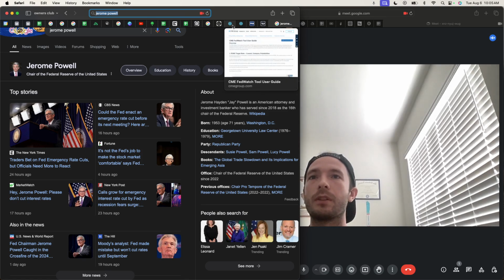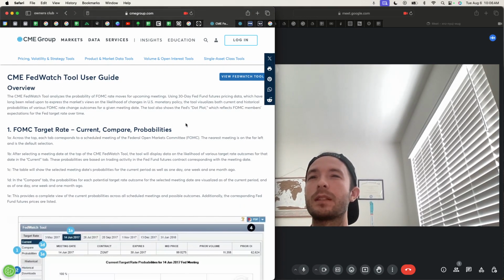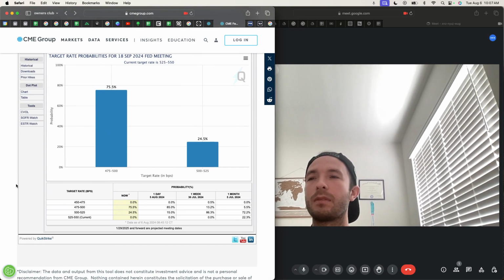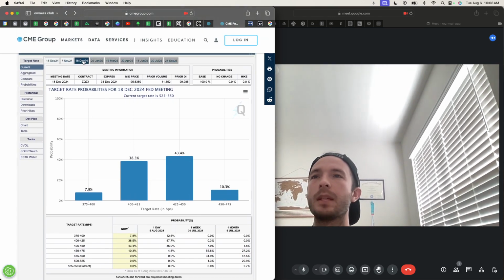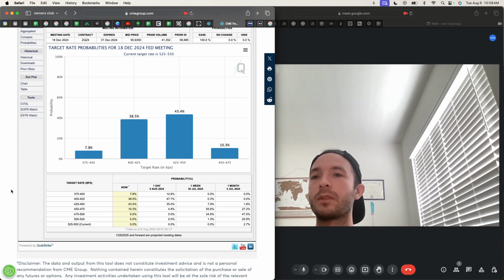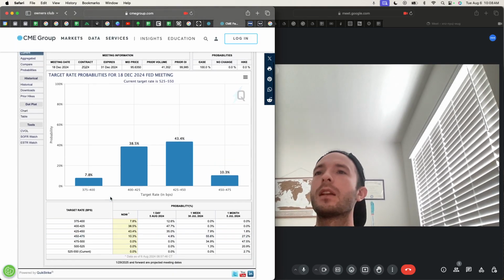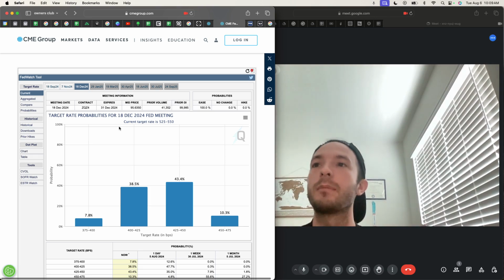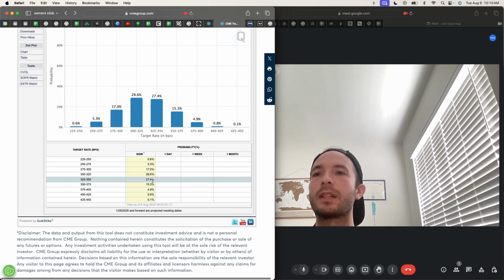How the Federal Reserve Impacts Real Estate: Key Insights for Investors in 2024 🏦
Hey everyone! In today's video, we're diving into the Federal Reserve and its profound impact on various investments, especially real estate. We'll explore how interest rates set by the Fed influence the market, the role of the Federal Open Market Committee (FOMC), and why understanding these macroeconomic factors is crucial for making informed investment decisions.

We'll also introduce you to the CME Group, a powerful tool for forecasting interest rate trends based on institutional money movements. Whether you're into real estate, stocks, bonds, or crypto, this video will provide valuable insights to help you navigate the financial landscape in 2024.

Timestamps:
0:00 Introduction
0:21 Overview of Federal Reserve's Impact on Investments
0:50 Understanding Fiat Currency and Its Implications
1:12 How the Federal Reserve Operates
1:44 Interest Rates and Their Domino Effect
2:21 Importance of the Federal Reserve's Decisions
2:56 Using CME Group for Interest Rate Forecasting
4:30 How to Interpret Federal Reserve Meetings
6:17 Identifying Market Trends and Making Strategic Decisions
7:19 Long-Term Planning with Historical Data